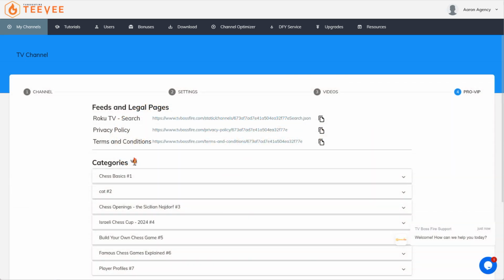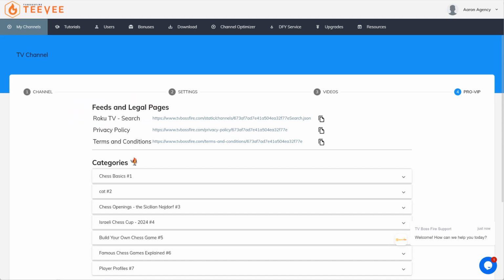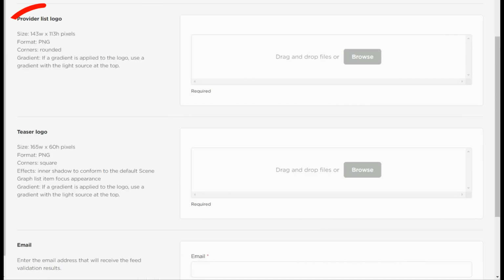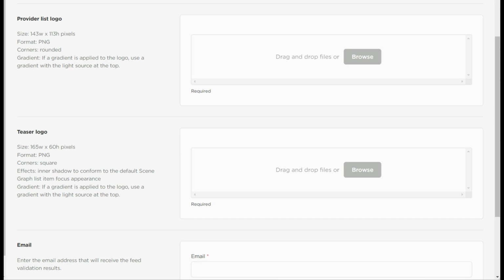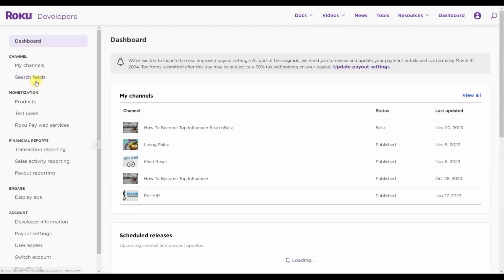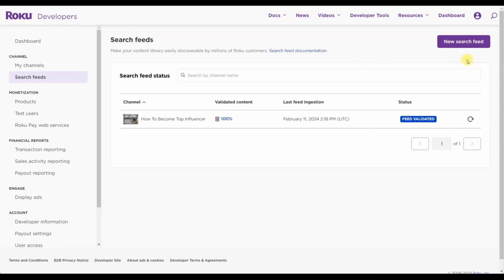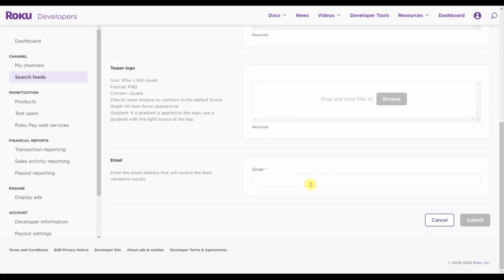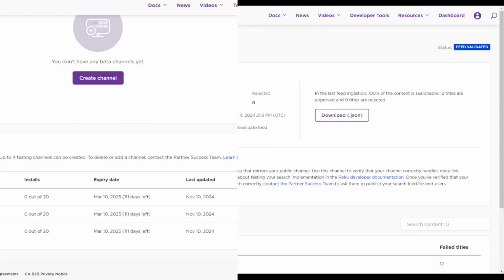14 Roku Search feed Submmission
Want your channel to show up in Roku search results? In this tutorial, we walk you through the process of submitting your Roku search feed, available for Pro VIP users, to maximize your channel’s discoverability.

What You’ll Learn:

Requirements for Roku search feed submission (Pro VIP upgrade, published live channel)
Locating your Roku search feed URL in the Pro VIP tab
Preparing provider list logo (143x113 PNG, rounded corners) and teaser logo (165x60 PNG, square corners)
Submitting your search feed via the Roku developer dashboard
Managing search feeds and uploading required assets
Validating your feed and installing the beta channel for testing
Performing search tests on your TV and troubleshooting setup issues
Contacting Roku partner support with search results and video recordings
Finalizing your feed for public search queries

Perfect for creators, agencies, and entrepreneurs who want to boost their channel’s visibility and engagement on the Roku platform.

For more training and info visit
tvbossfire.info